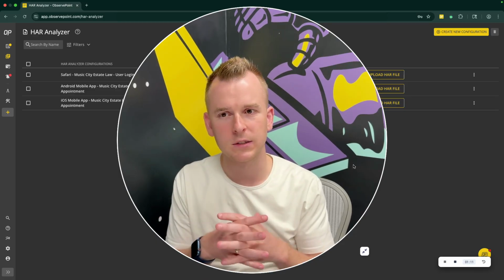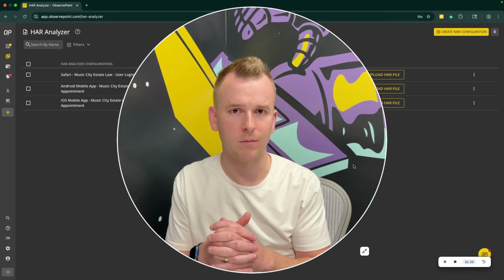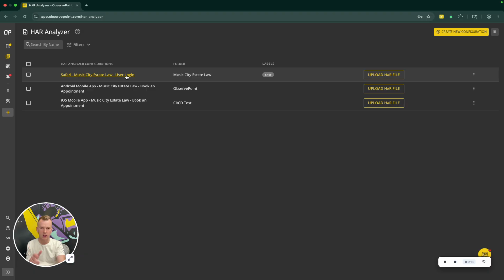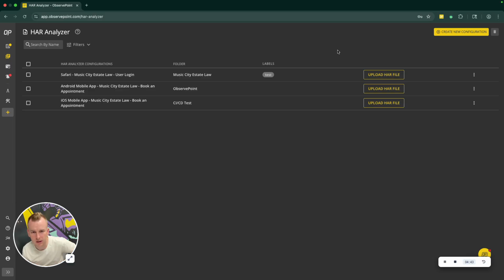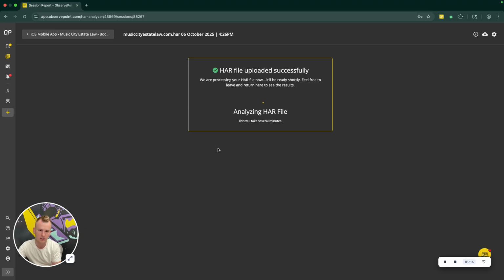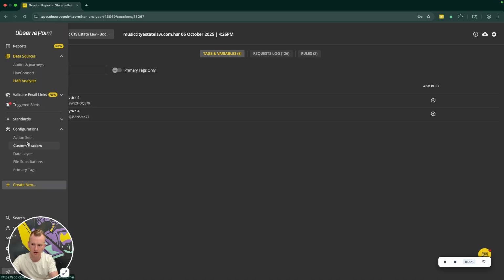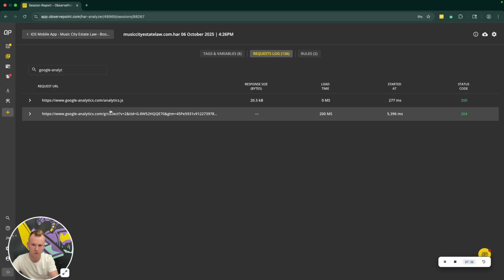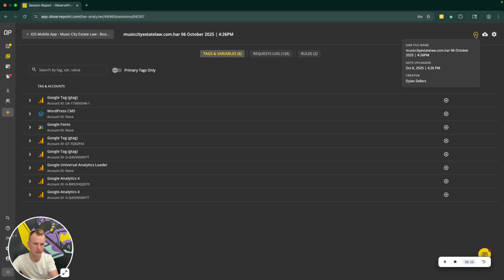HAR Analyzer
Test analytics and privacy compliance on Mobile Apps, OTT Devices, and Web Browsers including Chrome, Safari, and Firefox with HAR Analyzer.